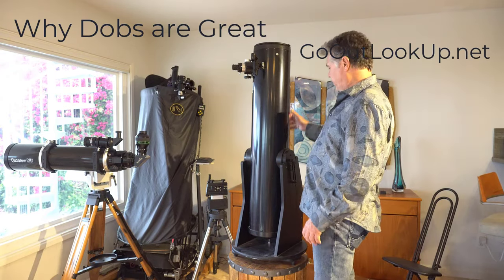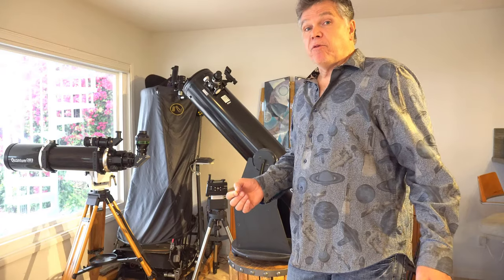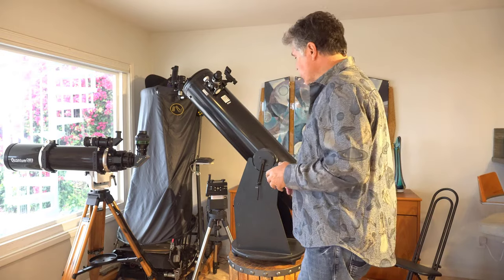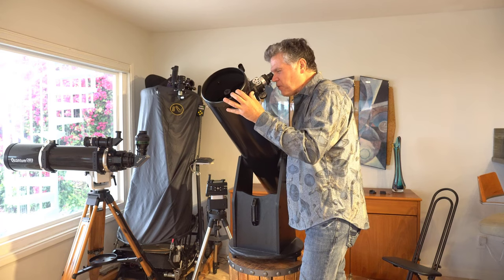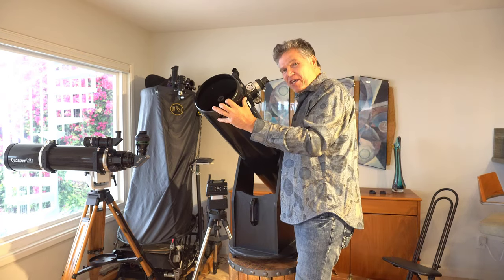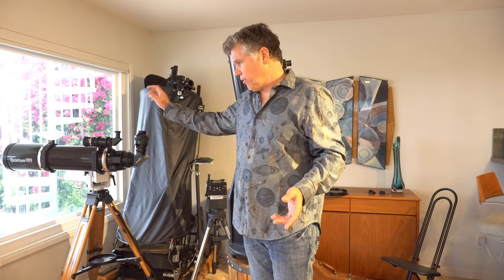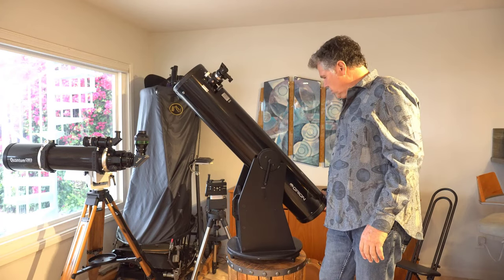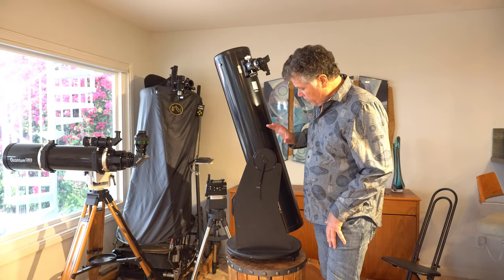Why Dobsonians are Great Telescopes (featuring Orion XT8 Classic)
You move the dobs, they move you!
Wide fields, high power, low cost - and FEEEEEELLL.

This channel is my old original - mostly my kid and my cat and general stuff.

Thanks! --jeff

A scope funnels photon trains directly from a celestial object to your eyeball and your brain.  You are connected - literally (albeit One Way) - to the heavenly body.

Touching and guiding the scope connects your body to the sky.  It deepens the experience.

Great for beginners, great for experienced observers.  Great for the wallet.

Maybe tough on your back.  Very bad for the overhead bin in an airplane.